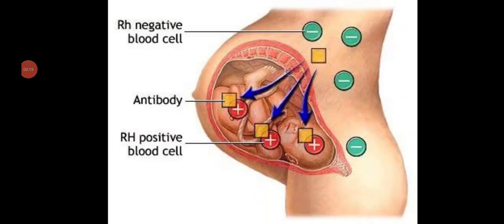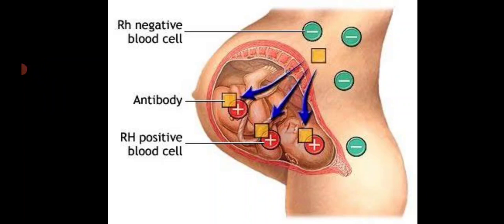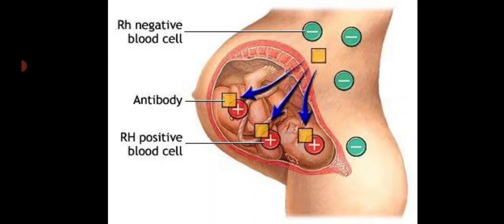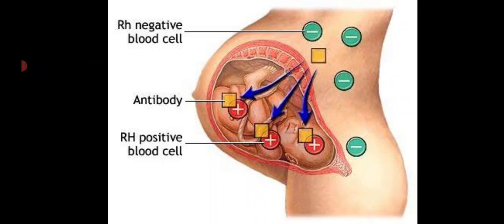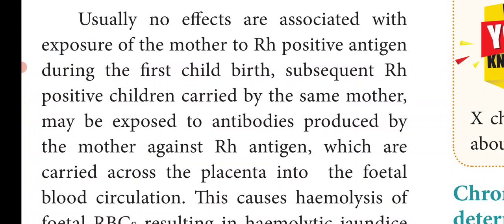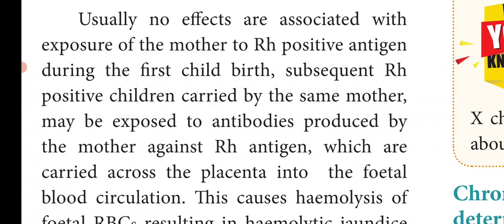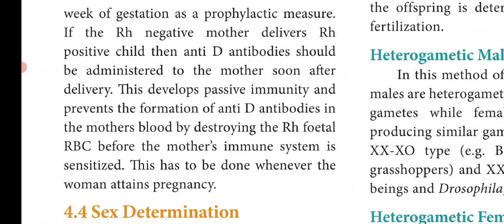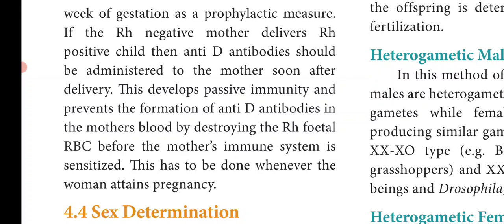CH:4.Principles of inheritance and variation,Part-3